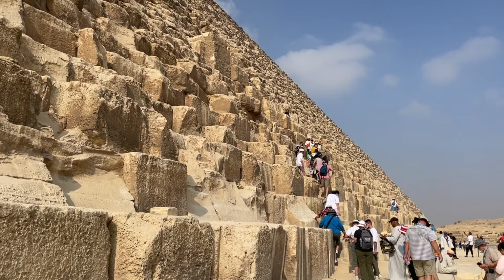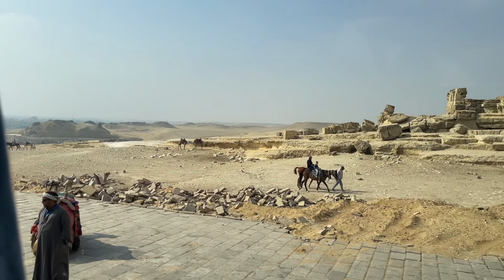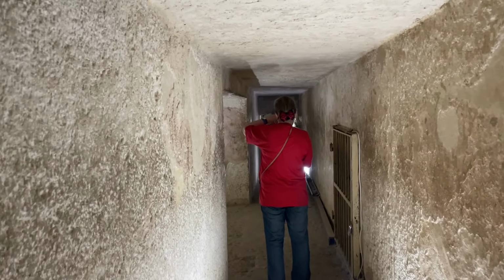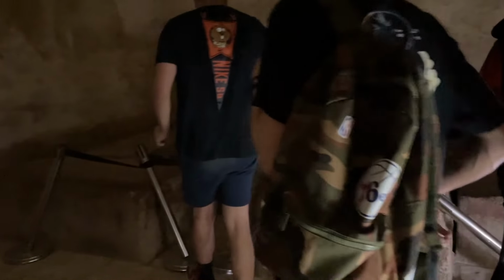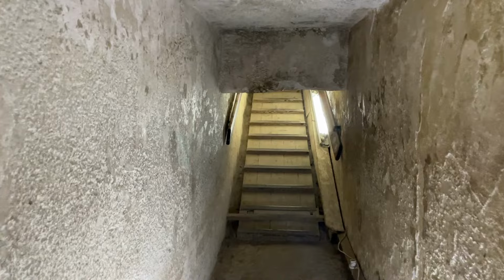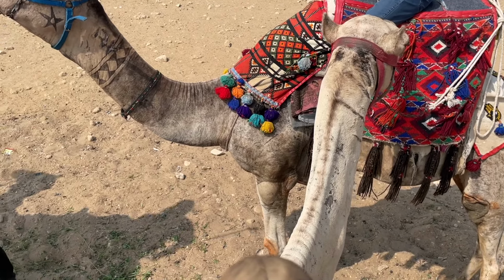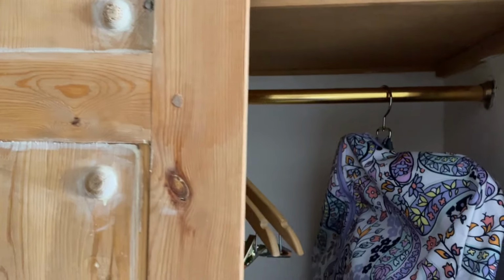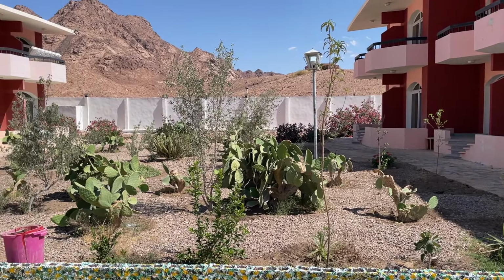Where it All Began Tour: Pyramids of Giza, Climbing Mt Sinai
Welcome to Part 2 of my Egypt vlog. This is the beginning of the "Where it All Began" tour. Follow along as we visit Cairo, Giza and then we head to the Sinai Peninsula to climb Mt Sinai before heading to Taba to cross the border to Jordan.

UPF 50+ UV Protection Travel Umbrella

I MENTION:
00:00 - Egypt Holyland Tour Begins

00:05 - Wednesday in Cairo and Giza

01:27 - Giza Pyramid Complex

01:49 -  Great Pyramid of Giza (Pyramid of Khufu)

03:29 - Exploring the Small Pyramid (Pyramid of Khafre)

06:41 - Pyramid of Menkaure

06:59 - Camel Ride in Giza Pyramid Complex

08:02 - Great Sphinx of Giza

08:36 - The Museum of Egyptian Antiquities aka Egyptian Museum

10:37 - Thursday Traveling to Sinai

11:55 - Sinai Peninsula

12:37 - St Catherine, Egypt Hotel

15:13 - Exploring Base of Mount Sinai

15:56 - Saint Catherine's Monastery

17:22 - Friday Headed to Climb Mt Sinai (Horeb)

18:19 - Climbing Mt Sinai

19:55 - Sunrise at Mt Sinai

21:15 - Mt Sinai Descent

21:47 - Taba, Egypt

22:49 - Outro

Thanks,
Cathy

VIDEO GEAR USED:
Ring Light Kit
Tripod Mount
On-Camera Microphone
External Hard Drive